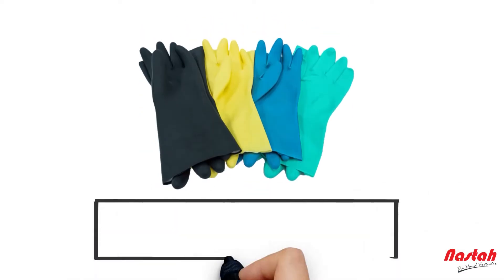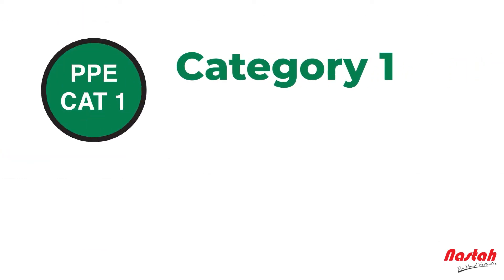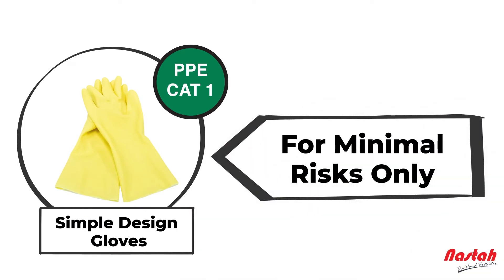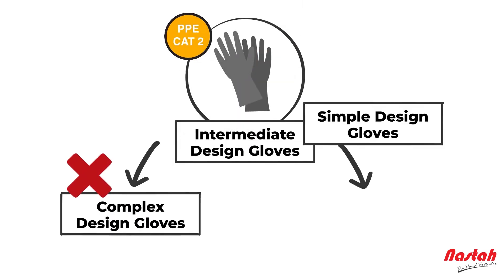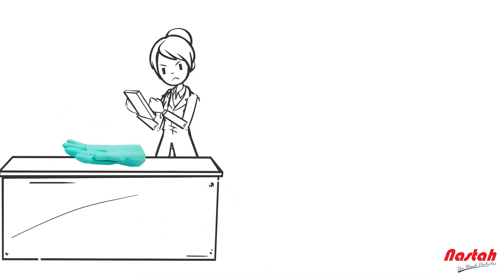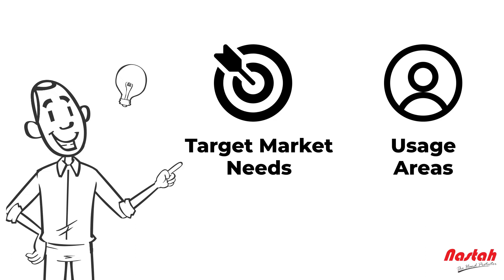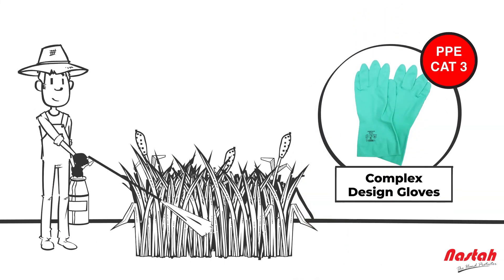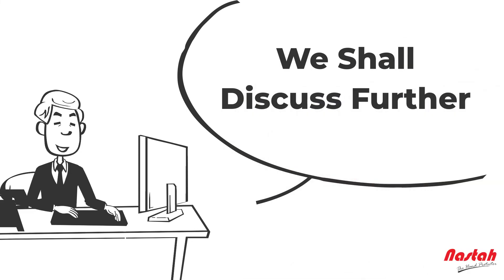PPE Gloves Categories Explained : Category I,II,III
Did you know that PPE gloves are actually being categorized into 3 categories? What's their difference? Let's find out the answer in this video!